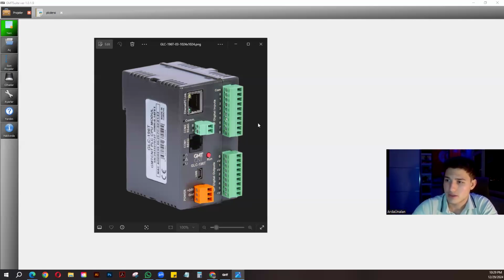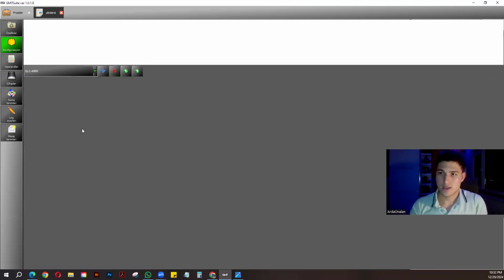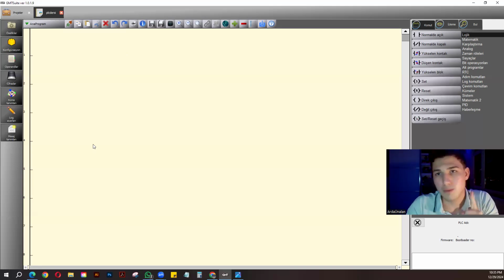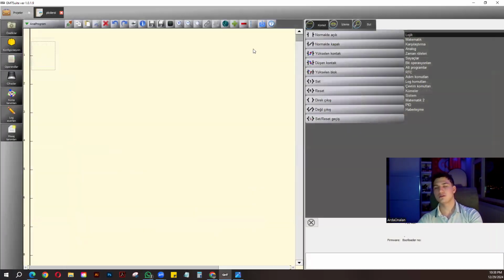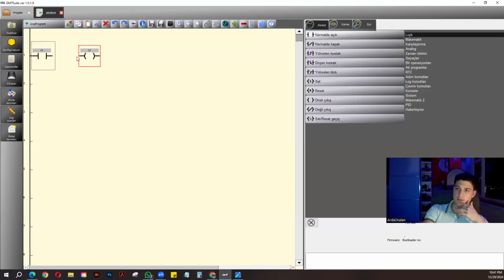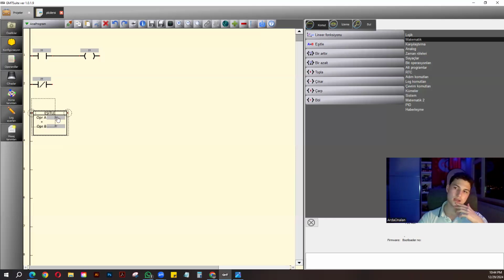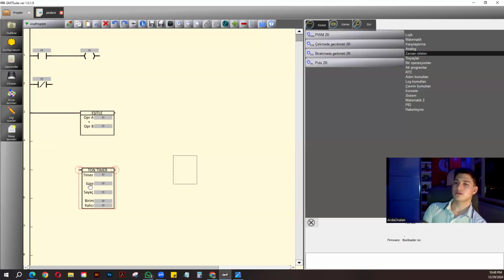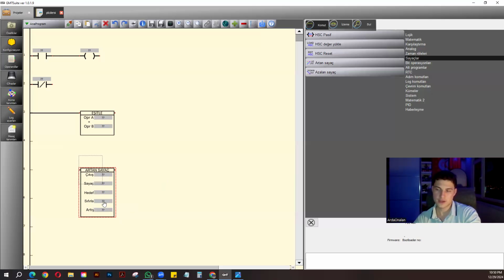GMT-PLC' ye Giriş 1 _ Arda Unalan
GMT PLC ye dair sıfırdan olanlara yönelik bir giriş ve öğrenme serisi 1. video